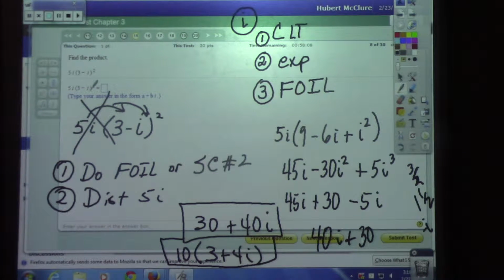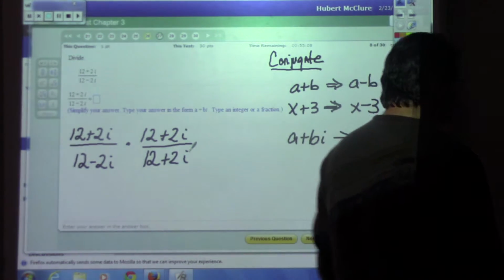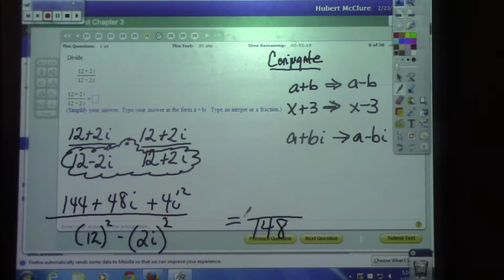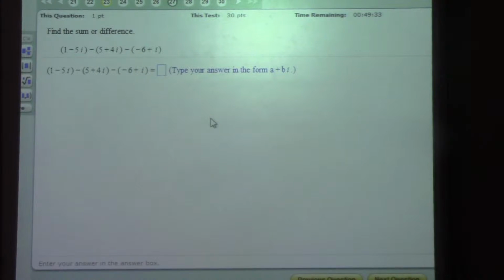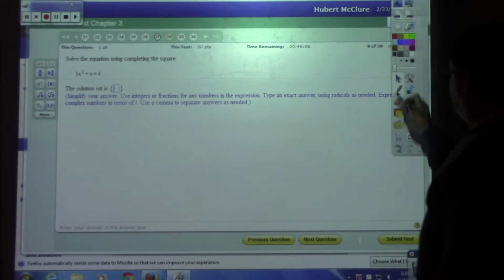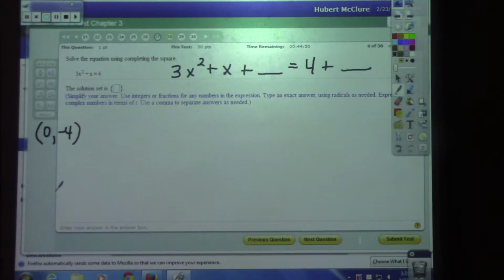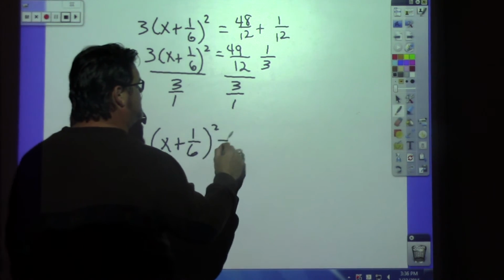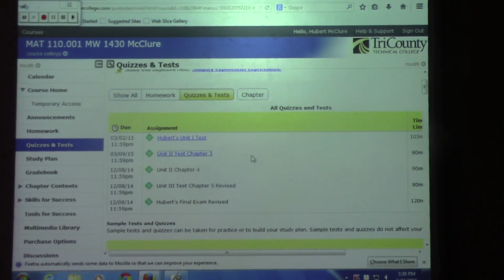02/23/15 Video II